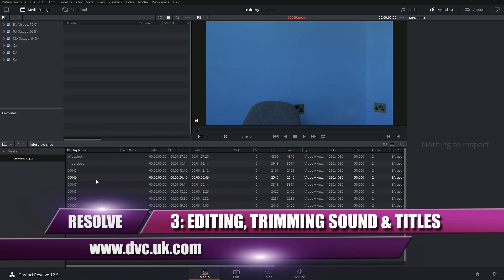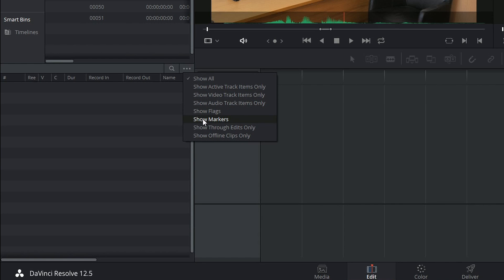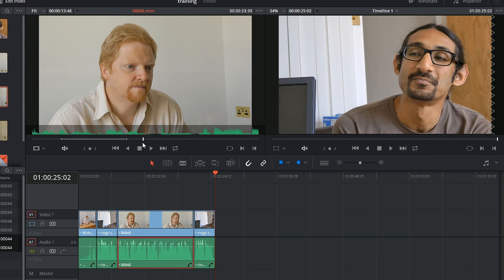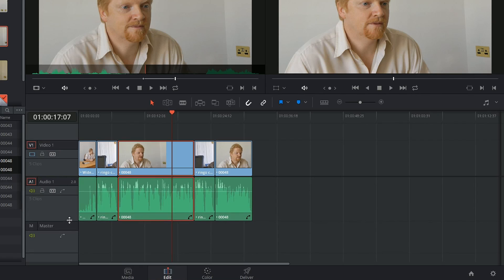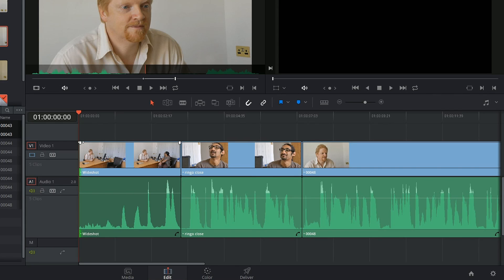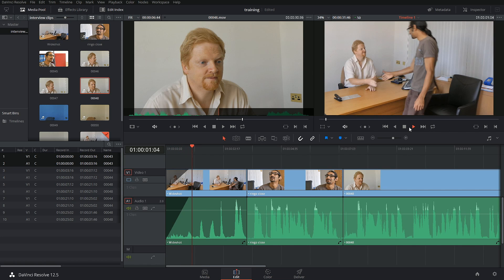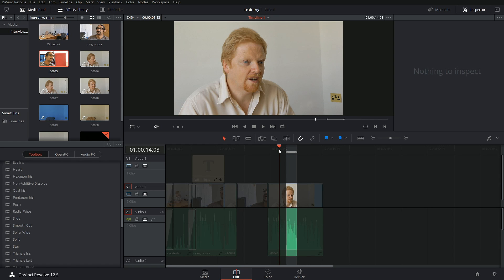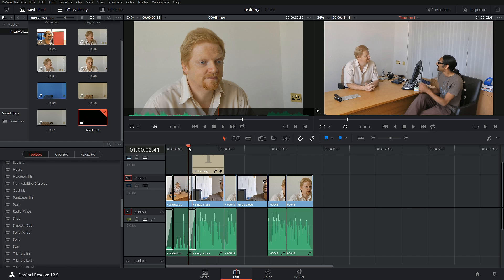Editing in Resolve Part 3: Editing, trimming sound & titles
In the third part of this series we look at the editing page in Resolve, and highlight some of the differences between Resolve and other programs.